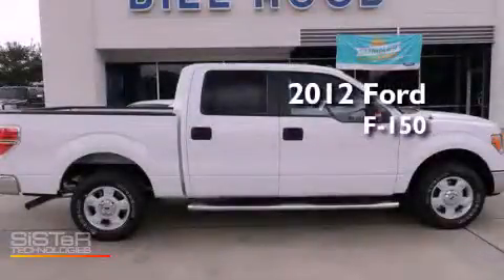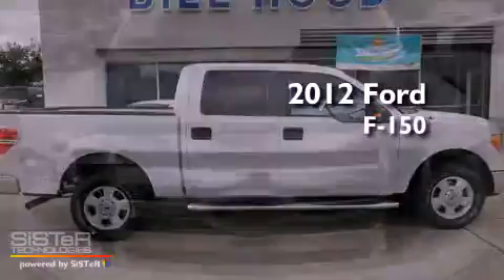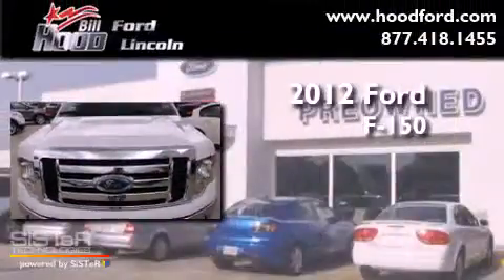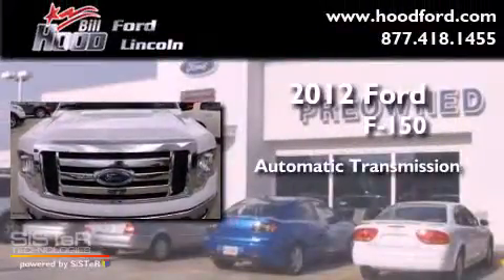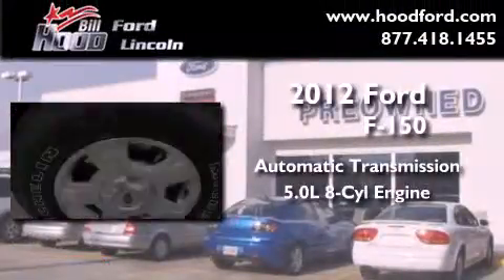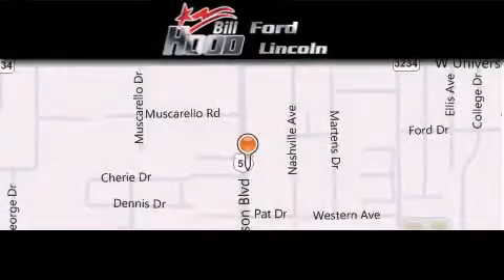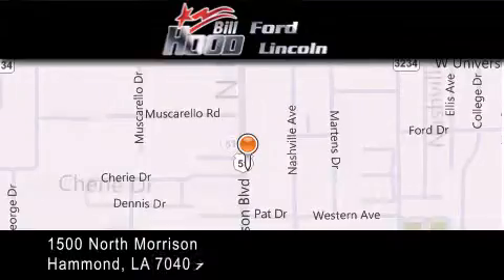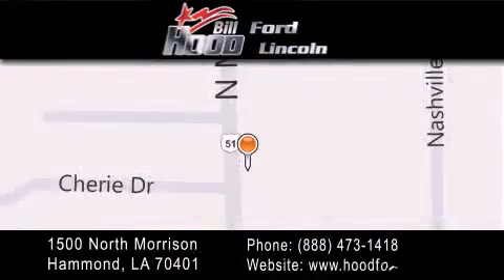2012 Ford F-150 La Place LA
Year : 2012
 Make : Ford
 Model : F-150
 Engine : 5.0L V8
 Trans . : Automatic
 Exterior : Oxford White

 Interior : Adobe
 Stock : 12620

 1500 N. Morrison

 2012 Ford F-150 Hammond LA